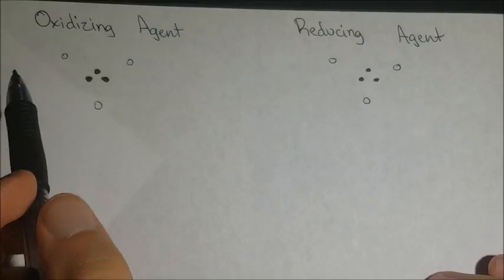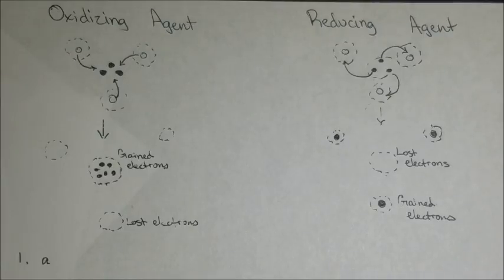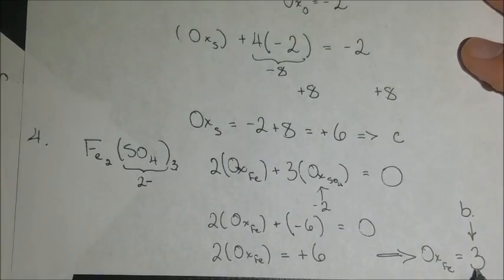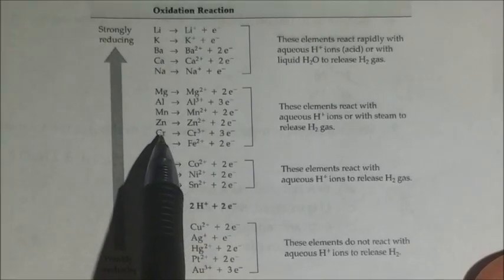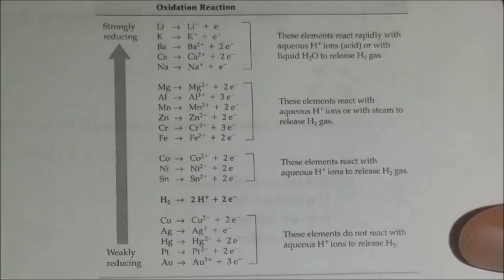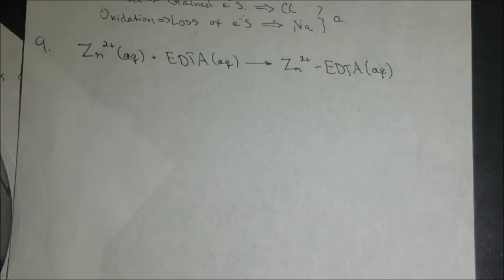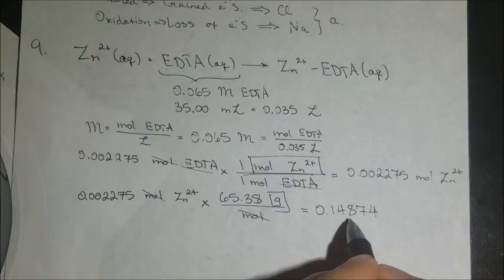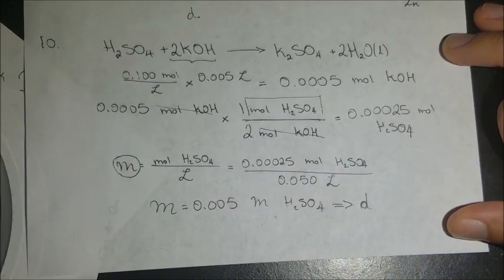Worksheet #11 Solutions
These are the detailed solutions to Worksheet #11.